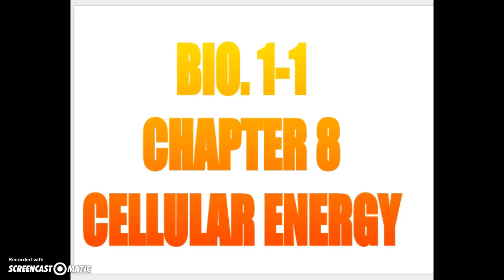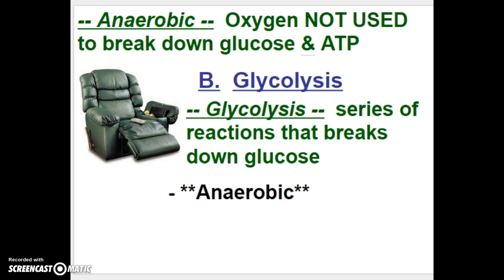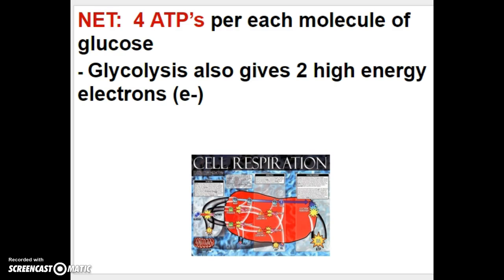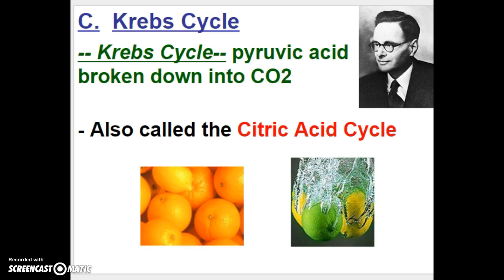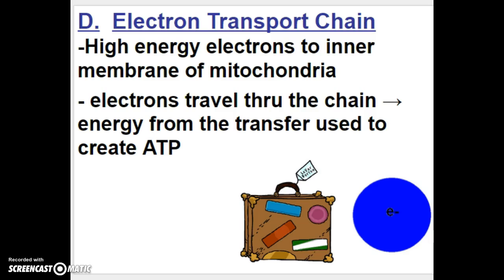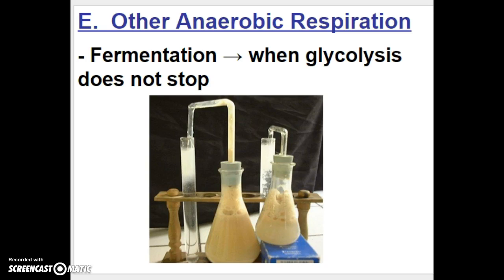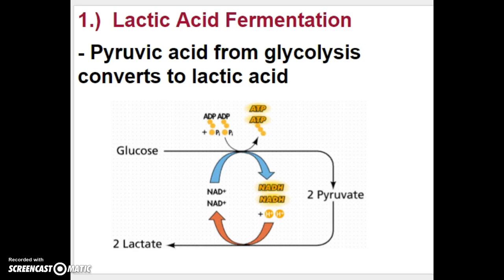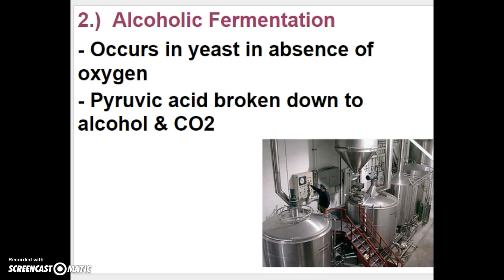VIDEO SCREENCAST BIO. 1 Ch. 8 (part 2) Cellular Energy